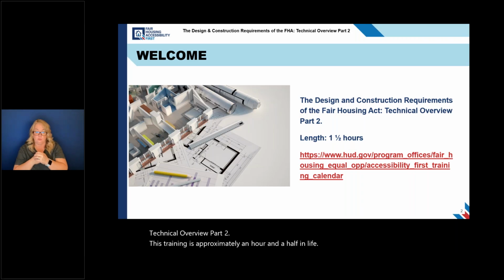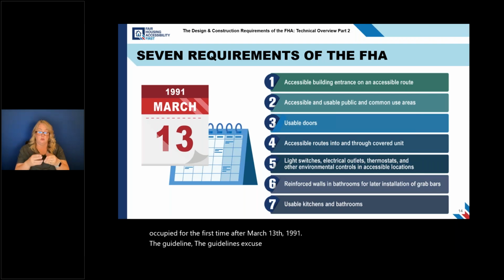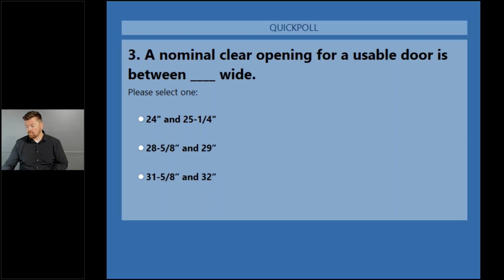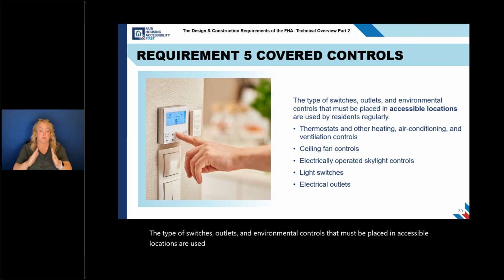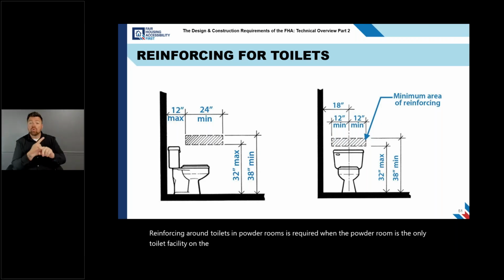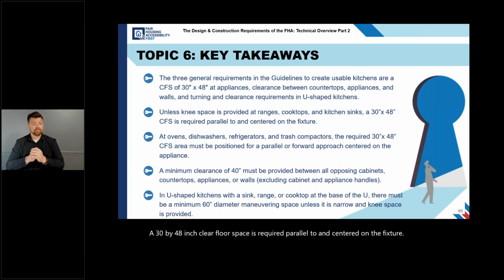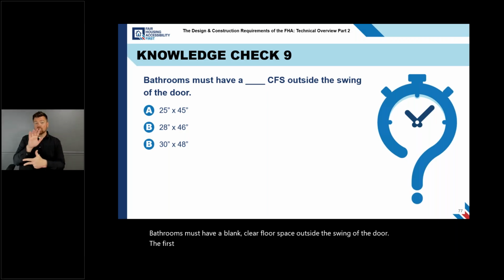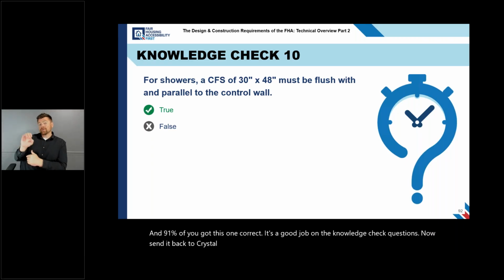20240521 FHA Technical Overview Part 2 PM ASL